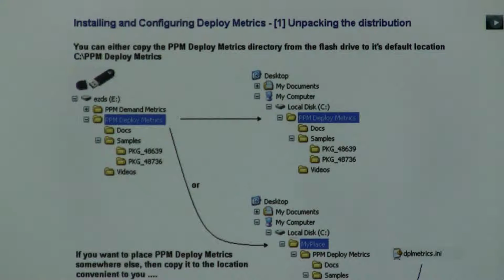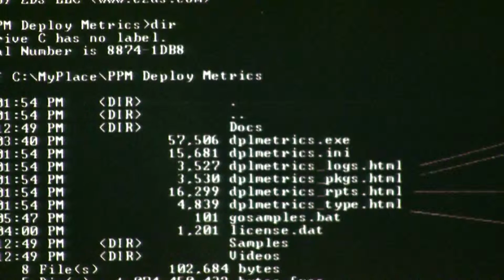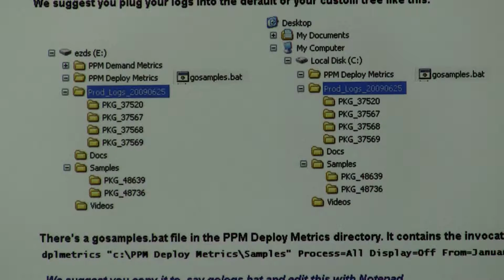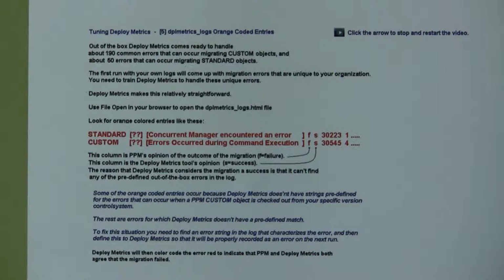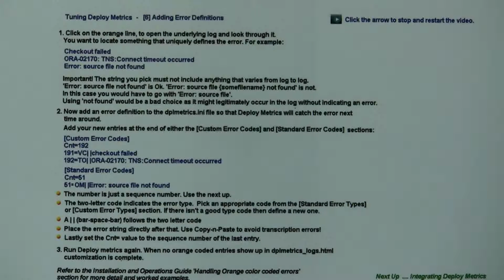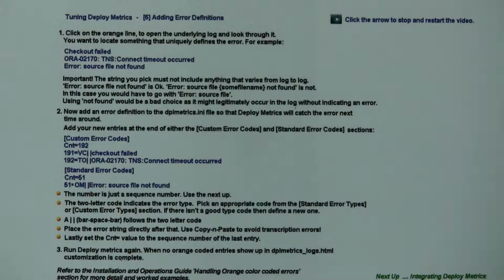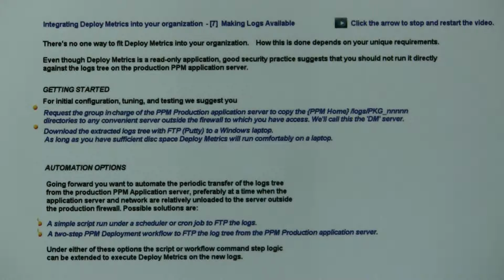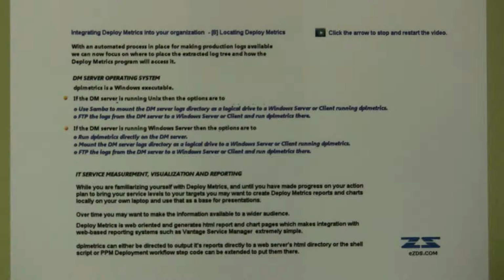Getting Started with Deploy Metrics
The ZDS Deploy Metrics tool measures the service levels  of your HP PPM Deployment operation.
Dave Goodall explains how to install, tune, and integrate the tool into your organization.